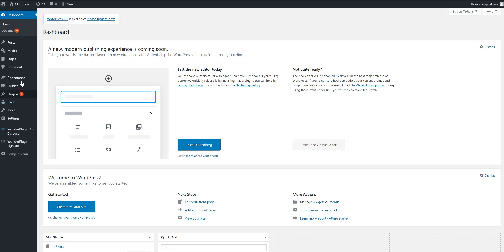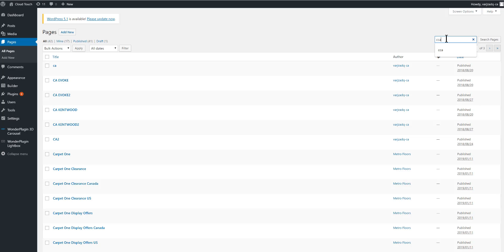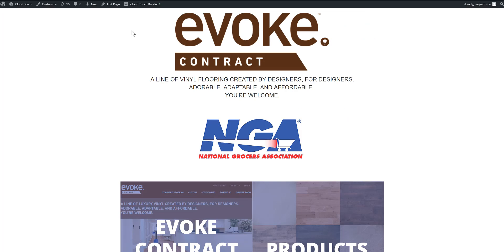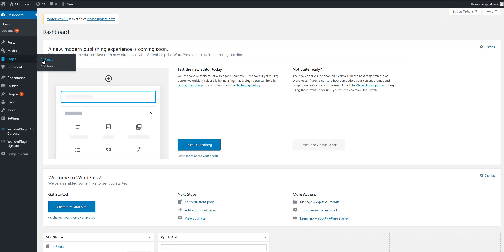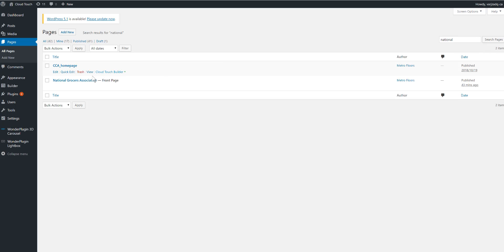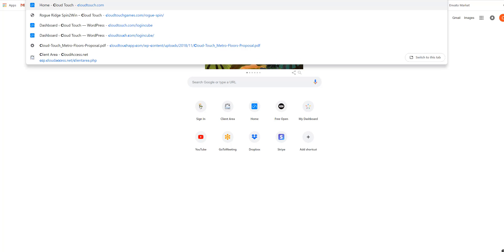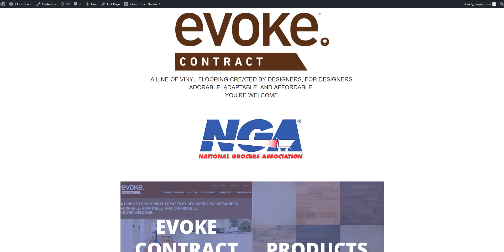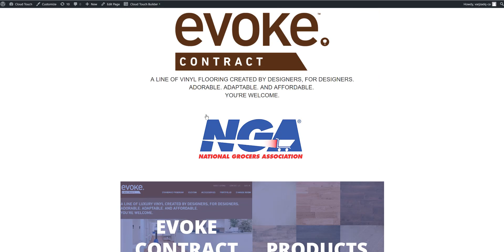Metro Home Page Change